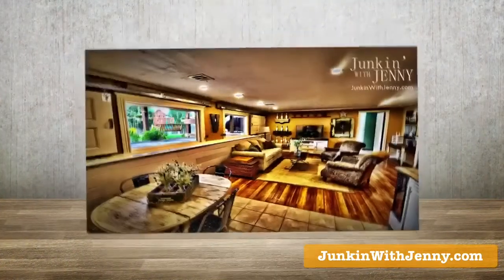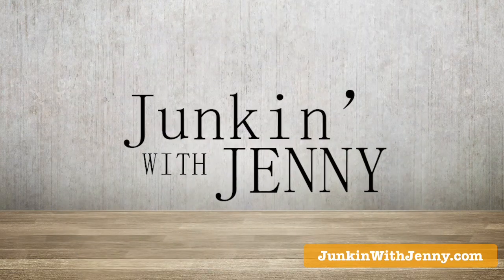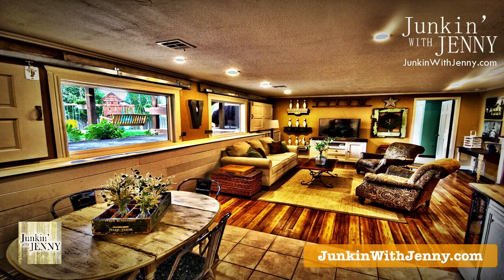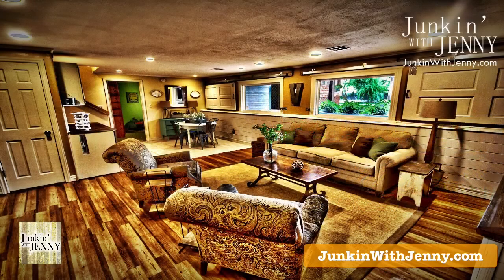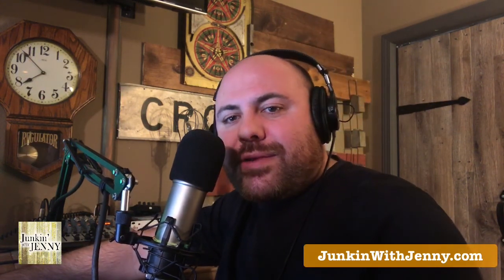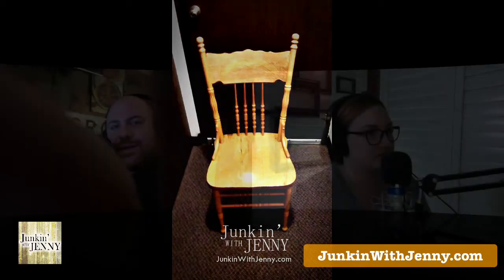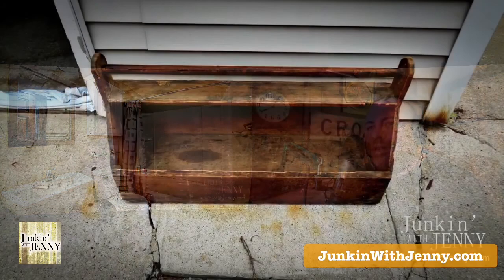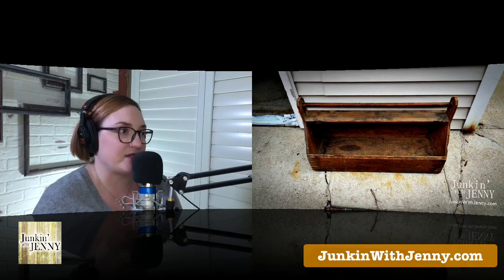Barn Doors, Bathrooms & Boxes | DIY Podcast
ON TODAYS SHOW:

We show you how to create your own barn door style rolling window shutters.
Creative ideas for an old seat.
How to give a vanilla bathroom a little flavor.
Ideas on how to fix up an old toolbox.
How to take the salmon out of the kitchen.
Teaching old milk jugs, new tricks.
What to do with an old trunk.

This is Junkin’ With Jenny, the show all about taking what some may consider junk and giving it new life.

We want to help you do just that with your ITEMS and SPACES – If you would like one on one advice from jenny – on the show – Submit a picture of your item or space and a little info about it at junkinwithjenny.com and we may feature it on a future episode of the show.